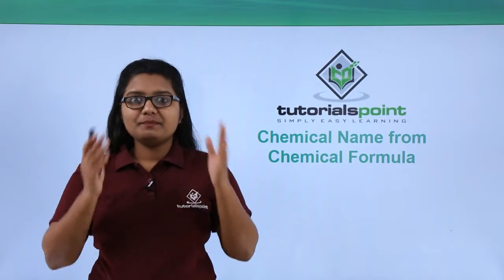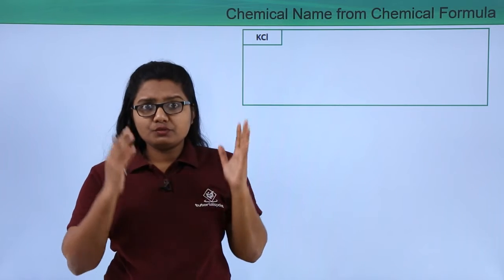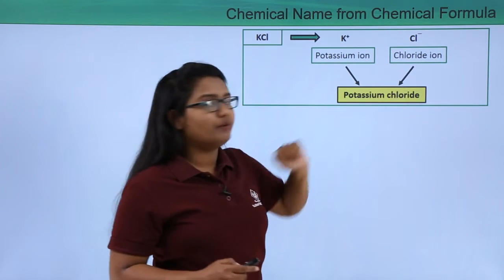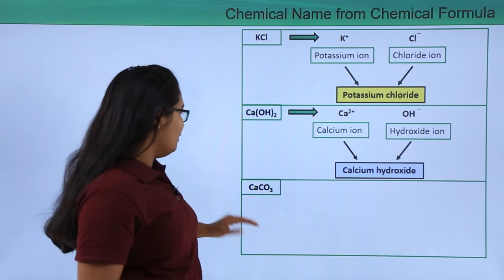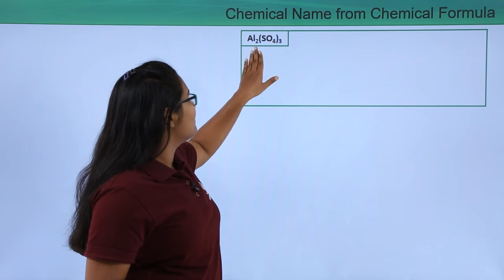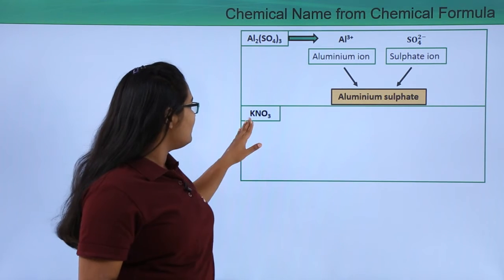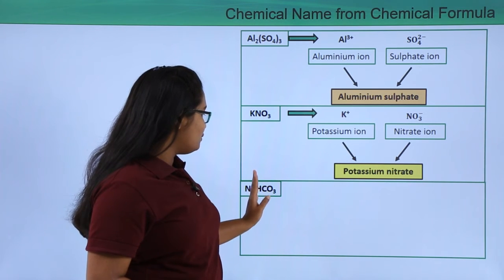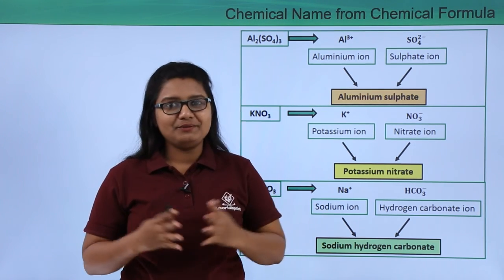Class 9th – Chemical Name from Chemical Formula | Atoms and Molecules | Tutorials Point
Chemical Name from Chemical Formula